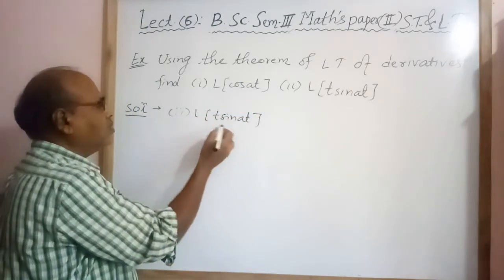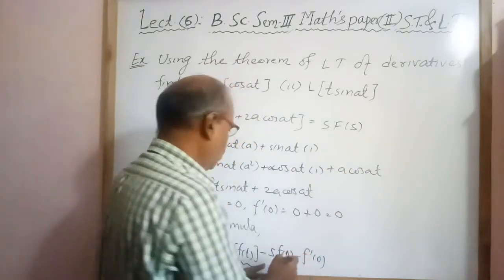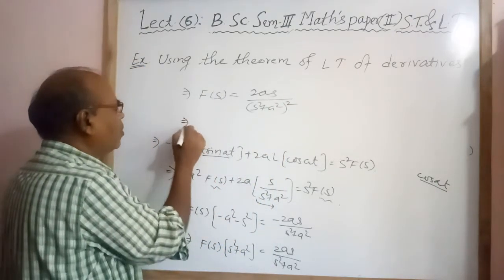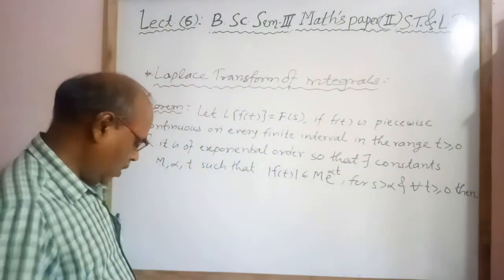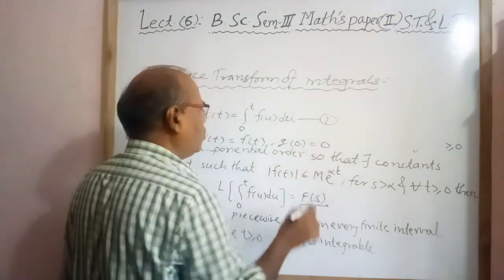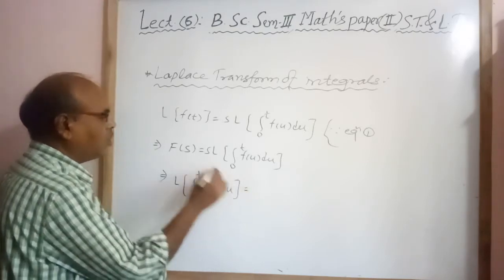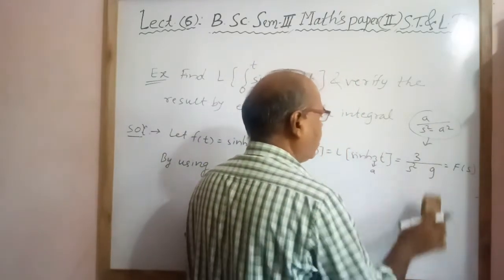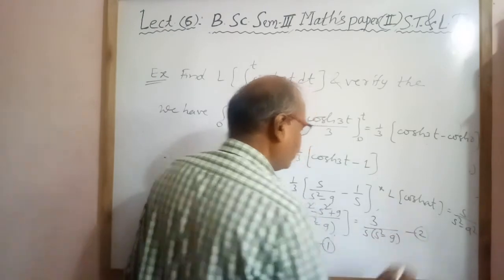L 6 Sem III M2 Lt